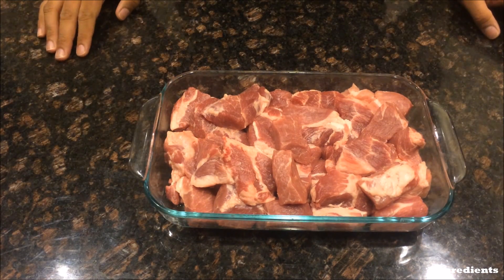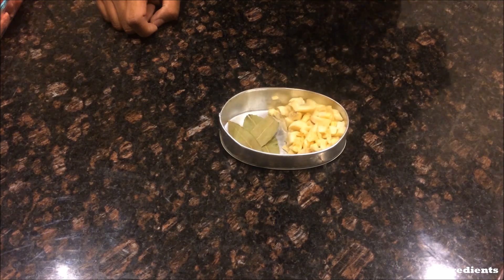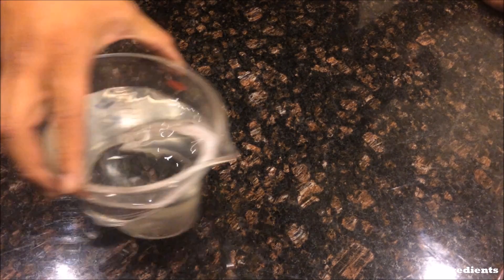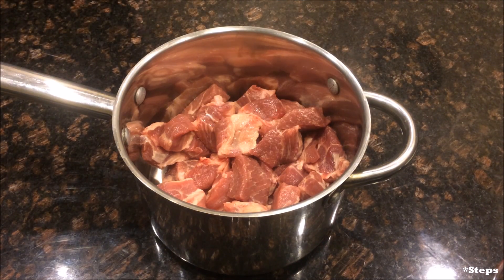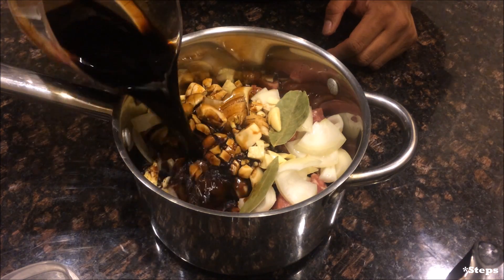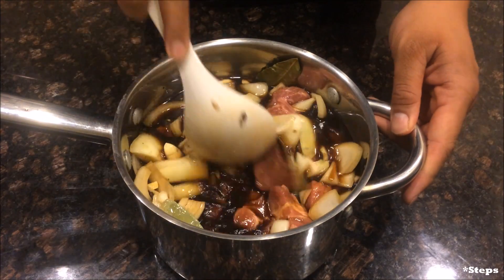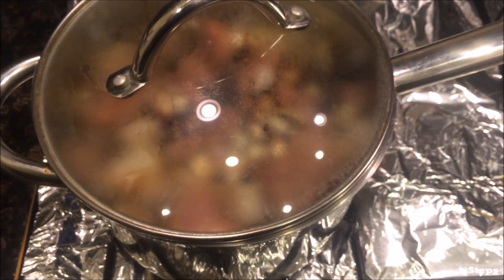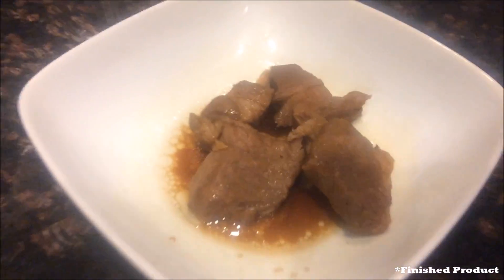Make This...Adobong Baboy (Pork Adobo)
*Sorry about the some of the images, I didn't realize my lens was dirty.

2½ - 3 lbs of Pork, boneless country-style, cubed
1¼ cups of Soy Sauce
¾ cups of Lemon Juice
3 Bay Leaves
¼ cup of Brown Sugar
1 medium Onion, chopped
7-8 cloves of Garlic, smashed and chopped
Water, enough to cover the pork